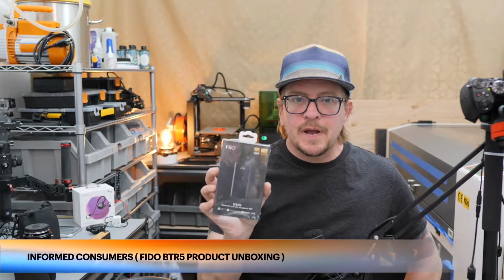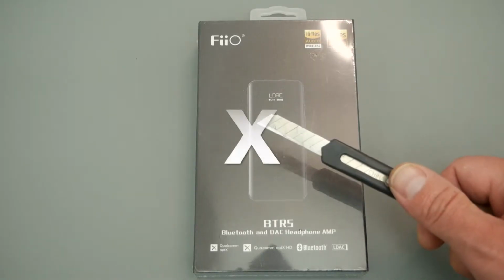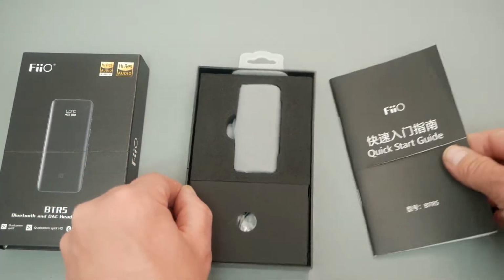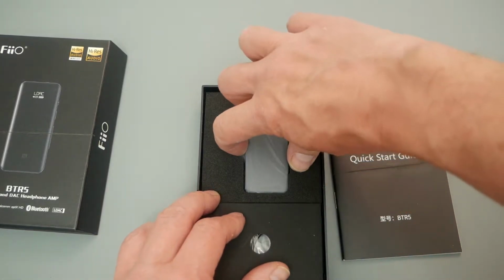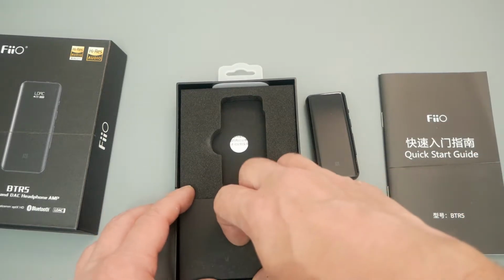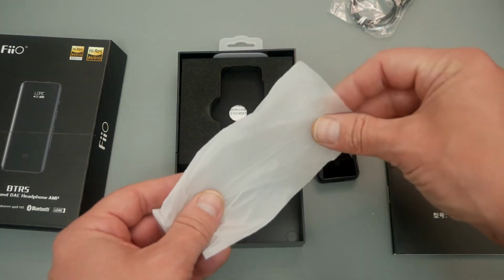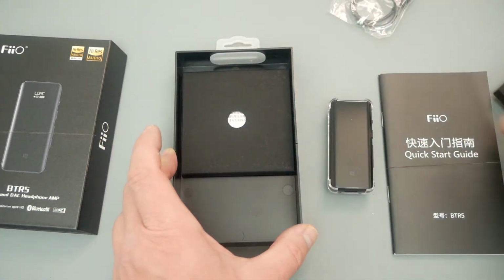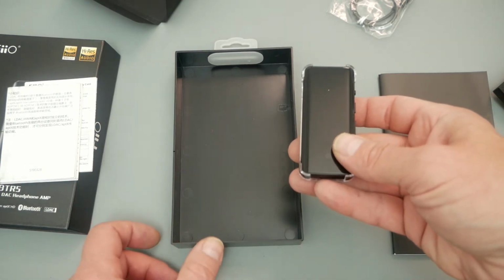Fiio BTR5 Unboxing With 100w Laser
Using my 100w laser to unbox the Fiio BTR5, impressions and box contents.